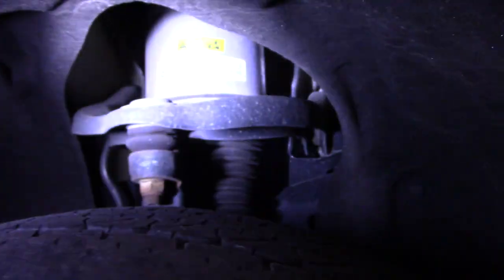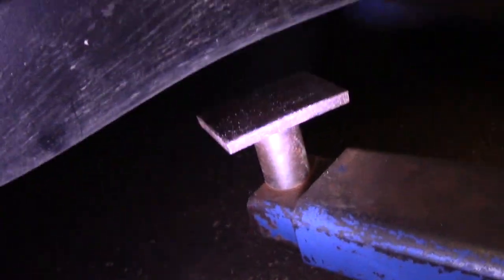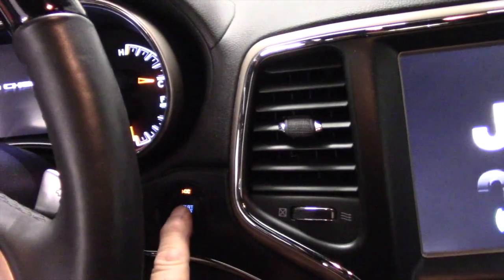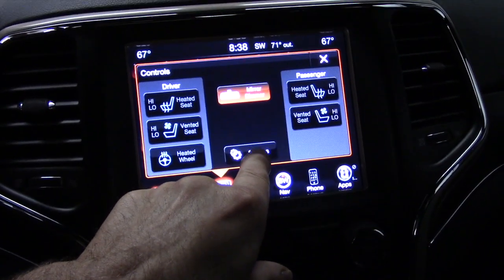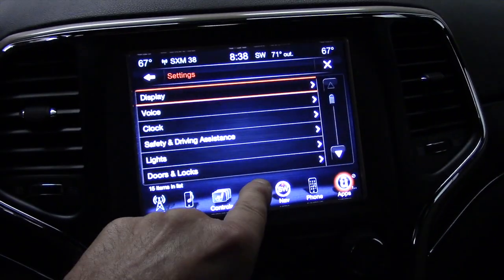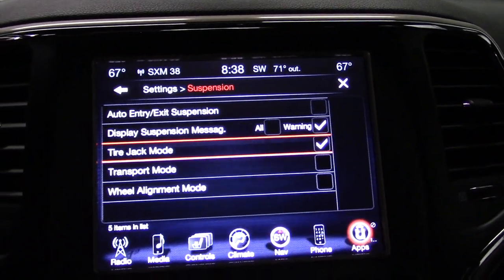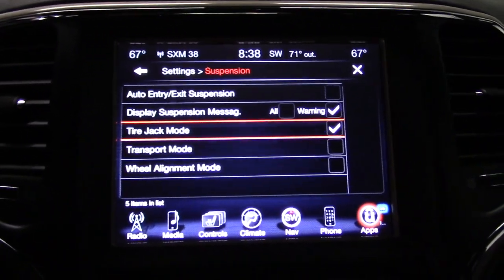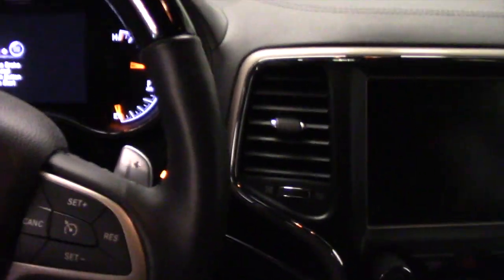How To Put A 2015 Jeep Grand Cherokee Into Jack Mode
Before you jack up this 2015 Jeep Grand Cherokee learn how to turn off the air suspension so you don't do any damage to the suspension. Make sure to put the vehicle into tire jack mode.
to factors beyond the control of jimthecarguy, it cannot guarantee against unauthorized modifications of this information,. jimthecarguy assumes no liability for property damage or injury incurred as a result of any of the information contained in this video. jimthecarguy recommends safe practices when working with power tools, automotive lifts, lifting tools, jack stands, electrical equipment, chemicals, or any other tools or equipment seen or implied in this video. Due to factors beyond the control of jimthecarguy, no information contained in this video shall create any express or implied warranty or guarantee of any particular result. Any injury, damage or loss that may result from improper use of these tools, equipment, or the information contained in this video is the sole responsibility of the user and not jimthecarguy.